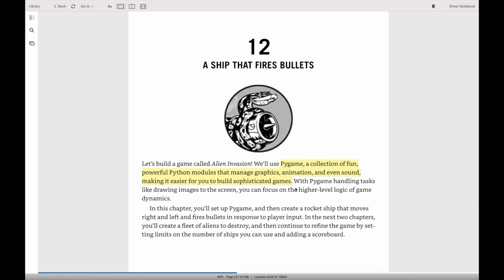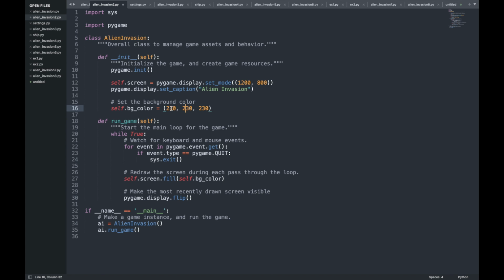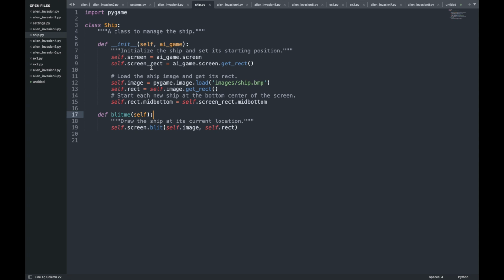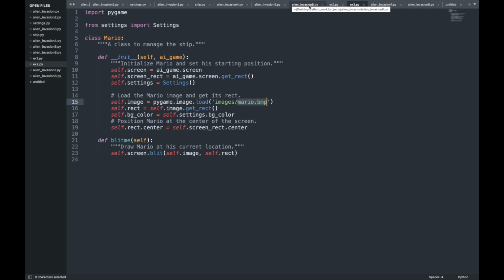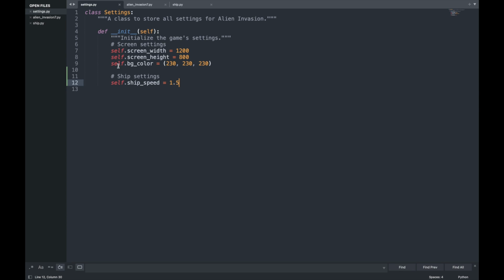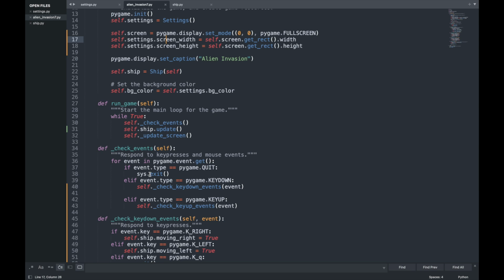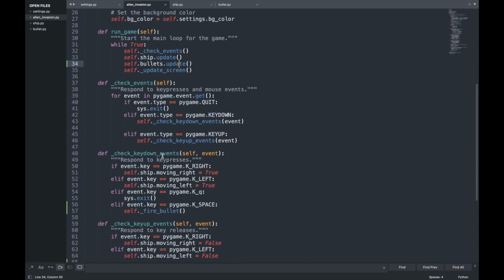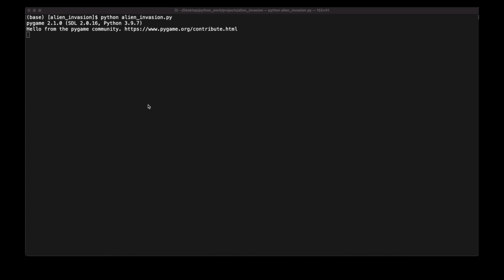Building a Space Invader Game in Python 1/3: Python Crash Course - Episode 12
We'll build a space invader game in Python using Pygame (part 1).
This is the first of three projects.

⏱ Timestamps
0:00 - Introduction
0:46 - Planning your project
18:06 - Refactoring: The _check_events() and _update_screen() Methods
20:34 - Exercise
39:16 - Shooting Bullets
52:55 - Summary